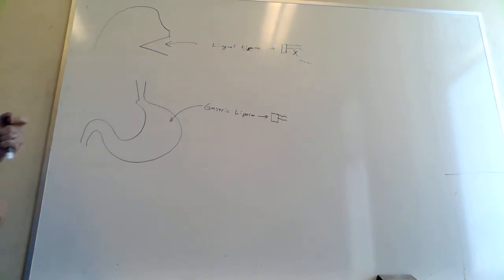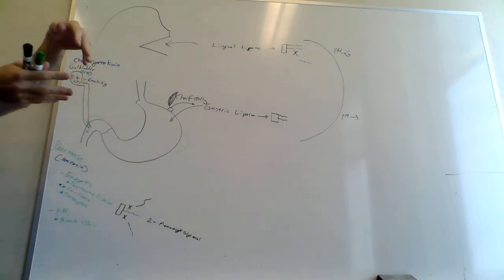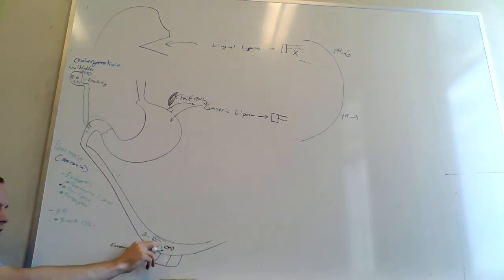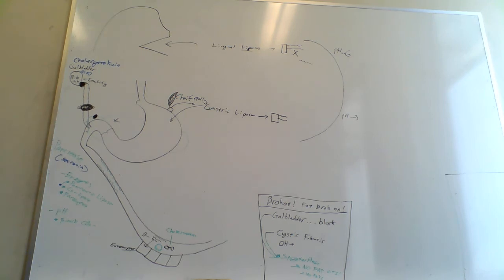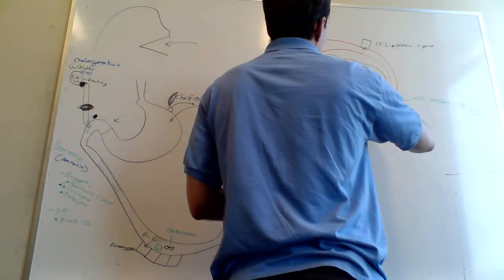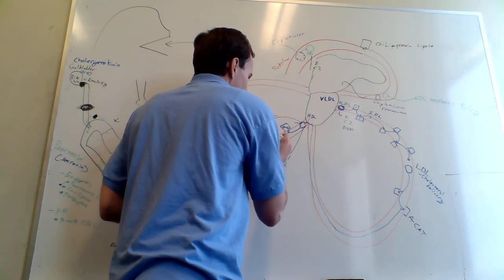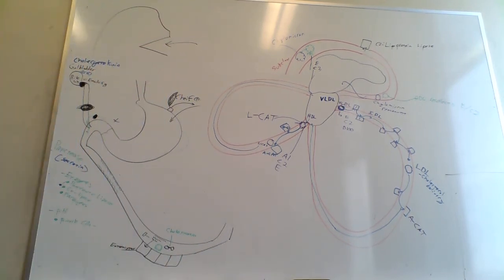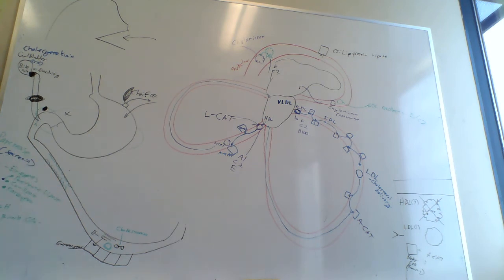Q1 Biochem - TA style tutor - Lipid digestion and absorption, and then lipoprotein distribution